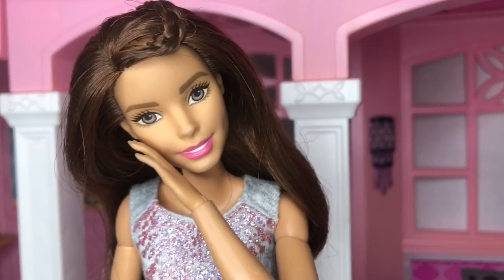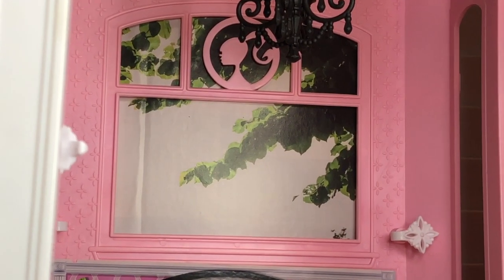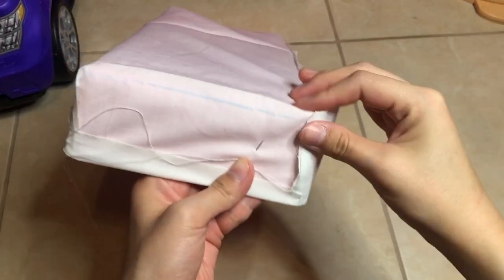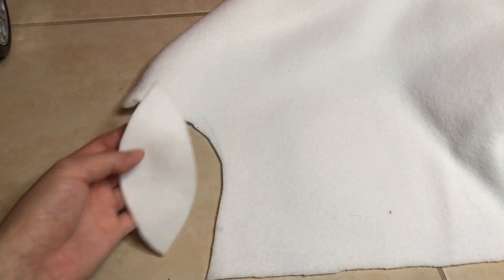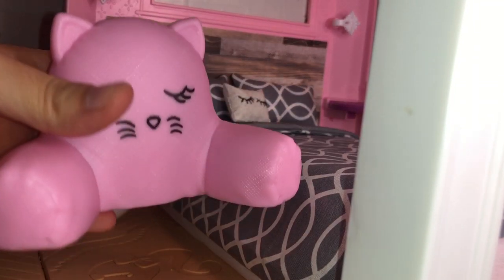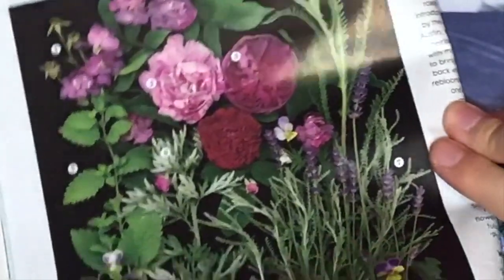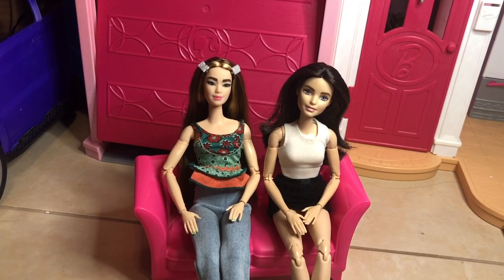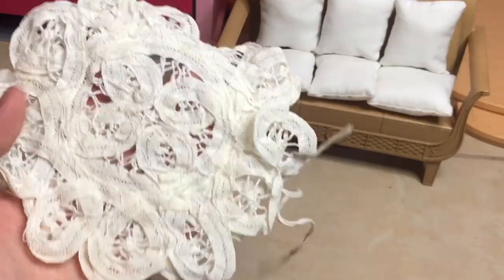Barbie House Makeover (How I update Barbie's bedroom and living room!)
Hey Guys!
Here's part one of me updating my barbie dreamhouse! I will be giving barbie a room makeover as well as living room. Also a few DIY's here and there I will be doing more barbie house makeovers in the future, comment what was your favorite part of the video!
XOXO
-Barbie Glitter